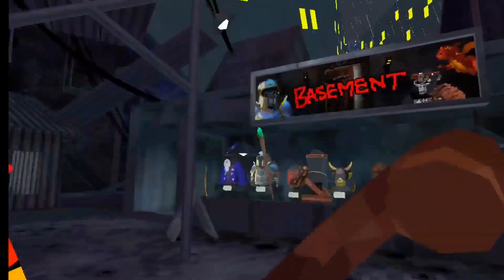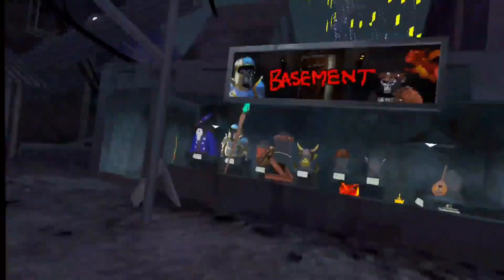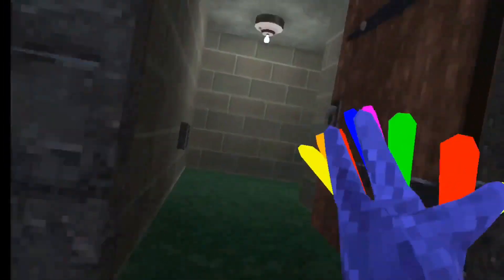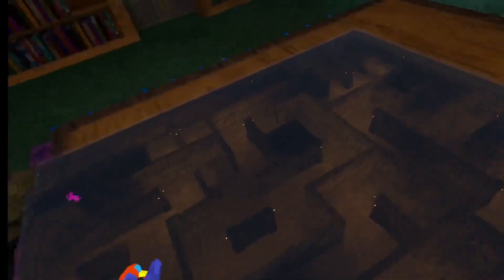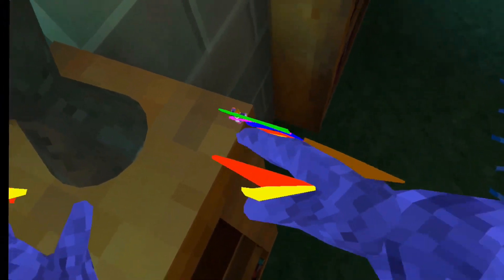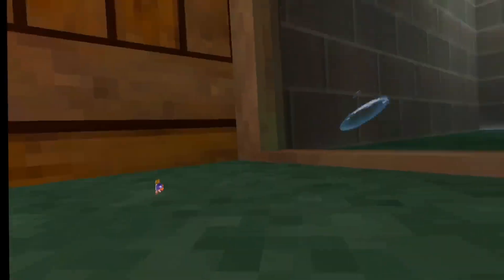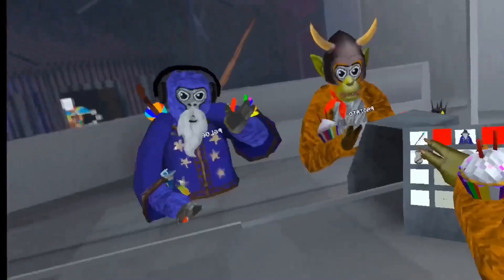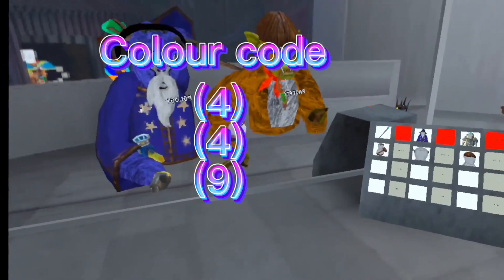How to fly in gorilla tags new basement update (easy🙉)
Very easy glitch just takes some time but very fun and simply. ✅🙉